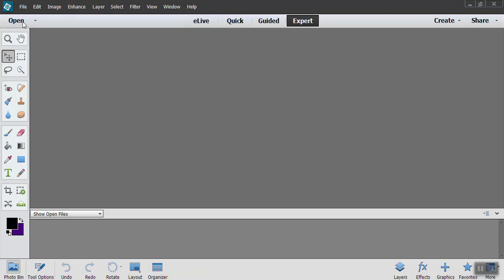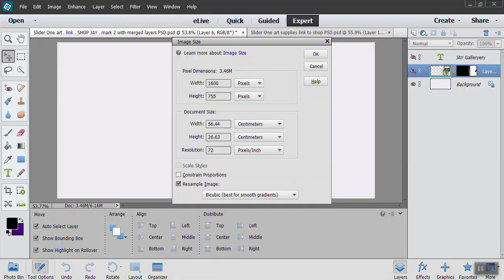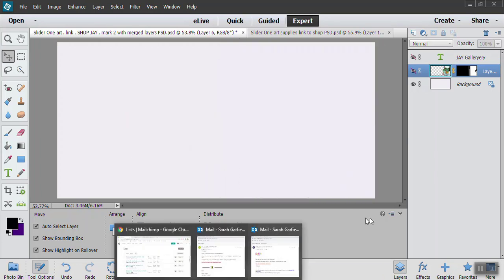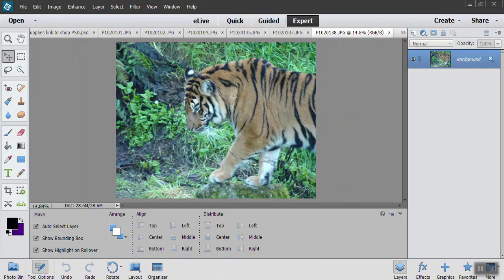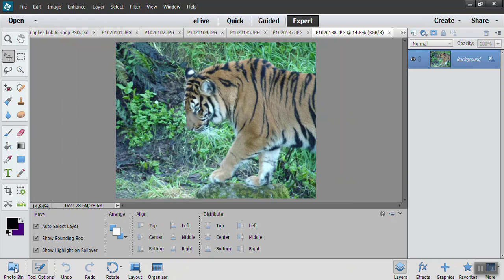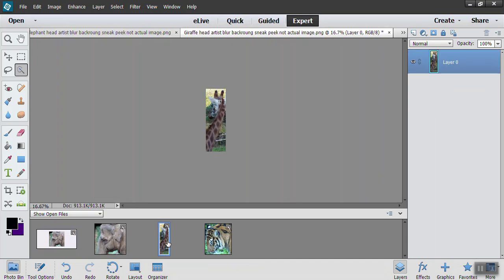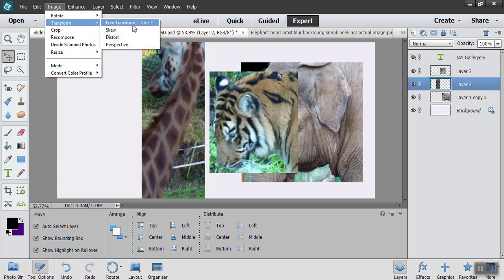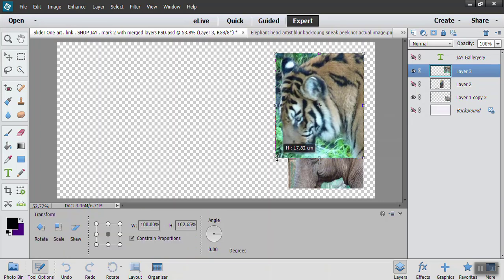Part 23 of 30 Making Handmade Spring Product Line - Photoshop Graphic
What's the big fuss about, learn more @

Any questions or video requests put them in the comments below and I'll see what I can do.
Completely free Sell Out Product Line Formula for Handmade Businesses from leading Handmade Business Trainer, Renae Christine